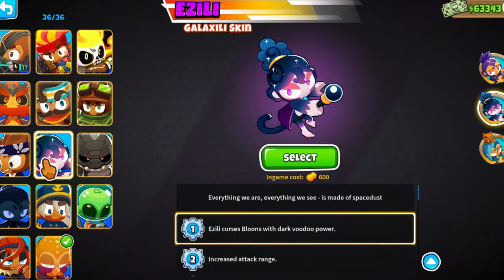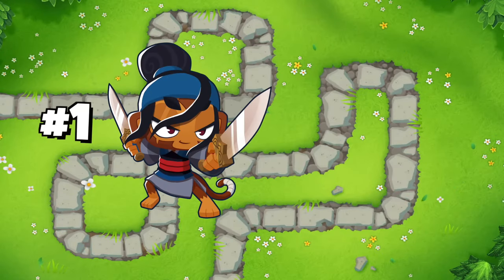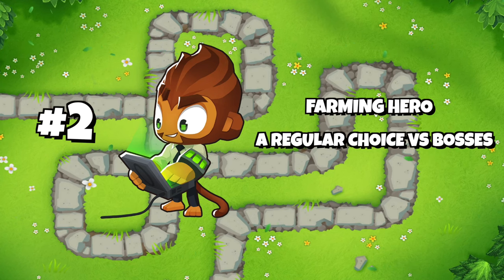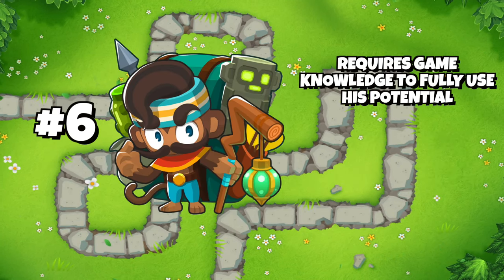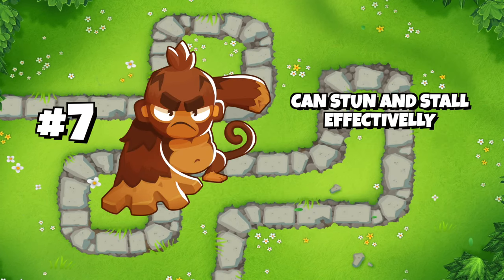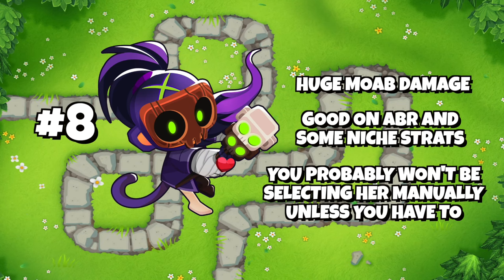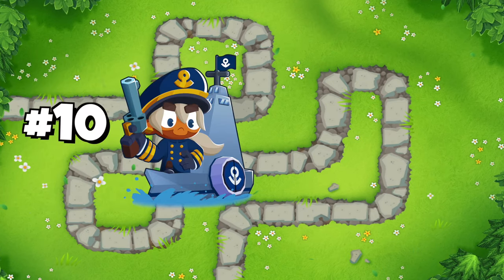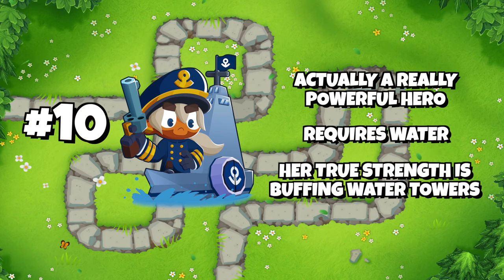Buy The BTD6 Heroes In THIS Order!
Today we talk about the struggle that players especially new ones face, and that is which hero to buy next and what would the benefits from that hero be, so in this video I go through the exact order in which I think you should be buying the BTD6 heroes while talking about their strengths and weaknesses!